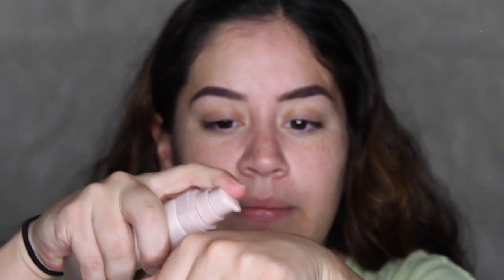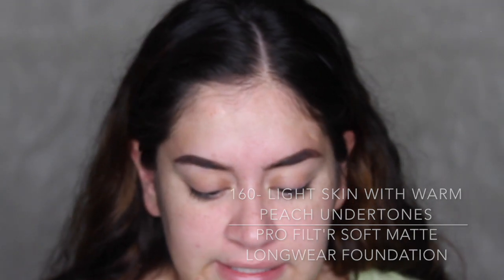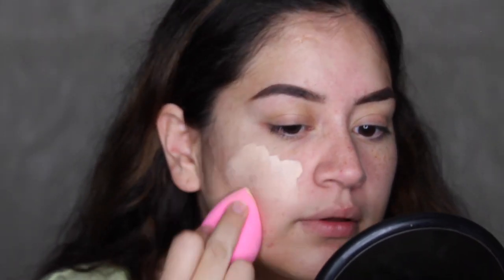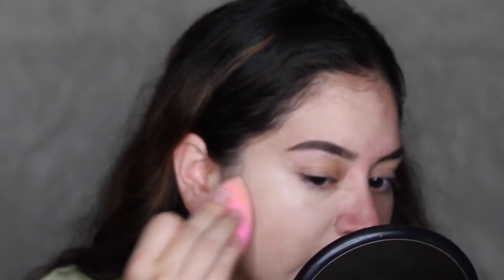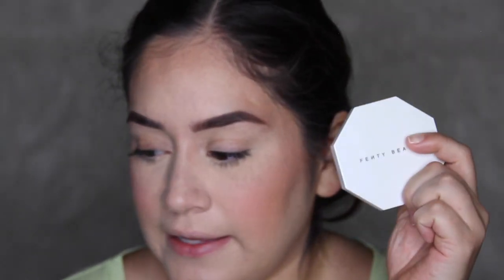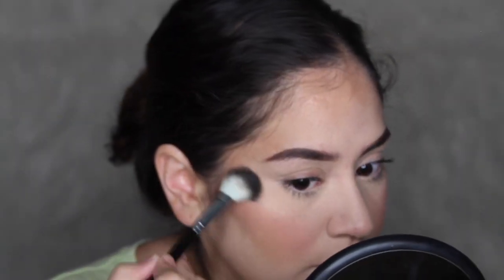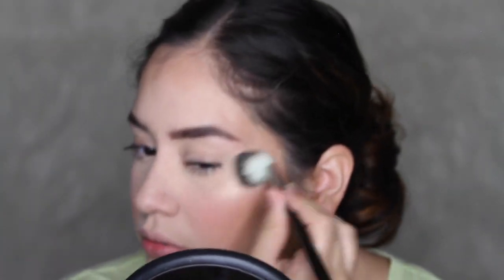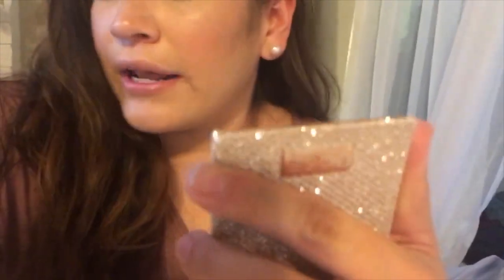I Wore Fenty Beauty Foundation for a Week! | First Impression + Honest Review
I wore Rihanna's new beauty line foundation, Pro, filt'r Soft Matte Foundation for a whole week to give you a true in depth review! I'm including time stamps if you just want to skip around. Don't forget to give this vide a thumbs up!

xoxo
Tania

First Impression/Demo 01:25
First Impression Mini Review 07:28
Check-Ins Start 09:14
Second Check In 10:46
Third and Final Check-In 12:16
Final Thoughts/Full Review 13:56

HI!
My name is Tania you can pronounce it like “tonya”. I created this channel because I love makeup and I hope to share my passion with you while showing you tips and tricks to make you feel beautiful inside and out.

xoxo
Tania

P.s. Beauty starts from within